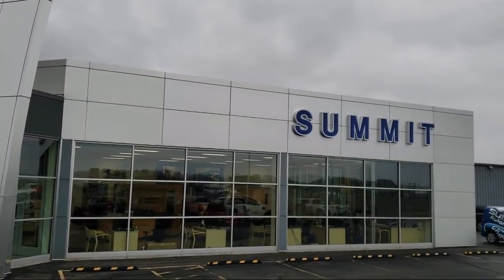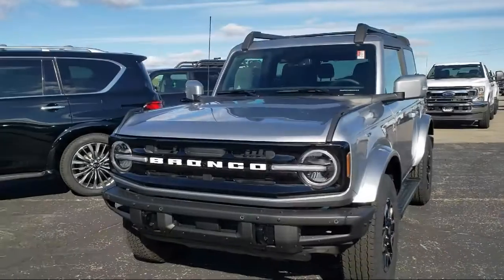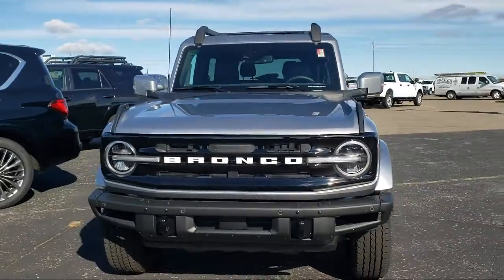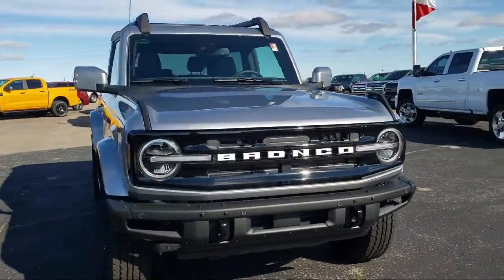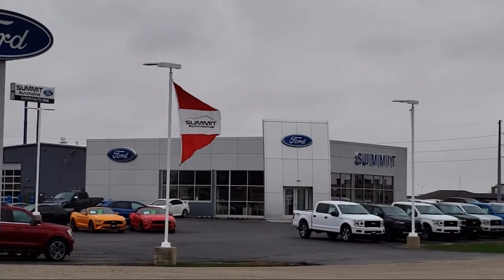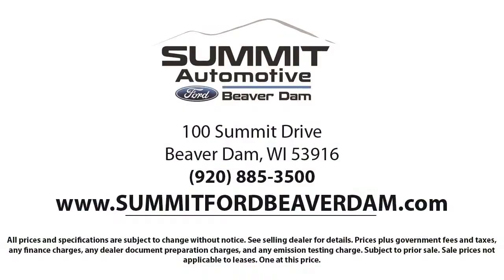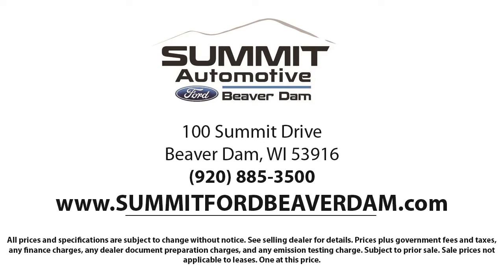2021 Ford Bronco Outer Banks Advanced Sport Utility New. walk around for sale in Beaver Dam, Wiscons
2021 Ford Bronco Outer Banks Advanced Sport Utility Stock Number: 21F310 Vin:1FMDE5CH5MLA62740.